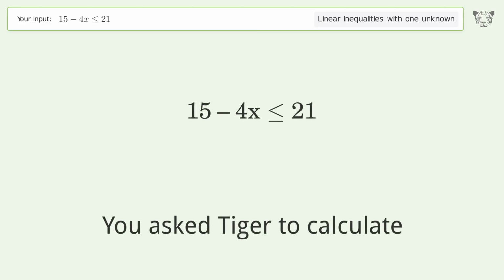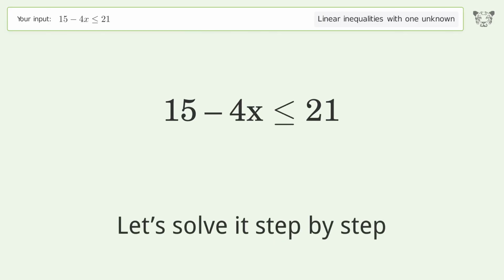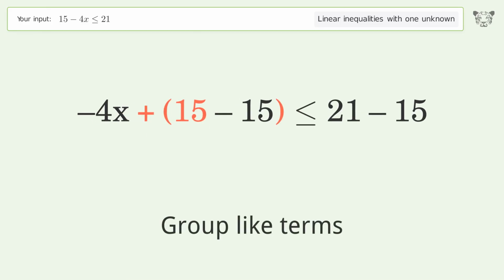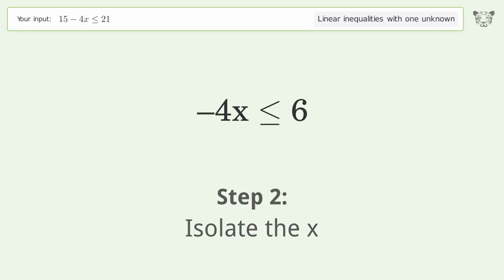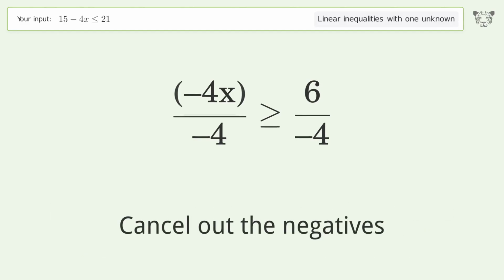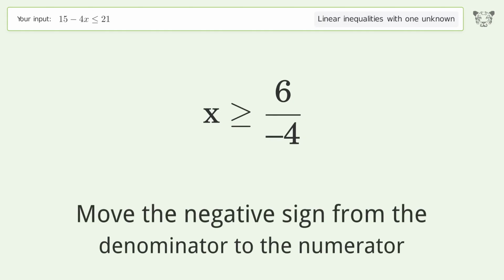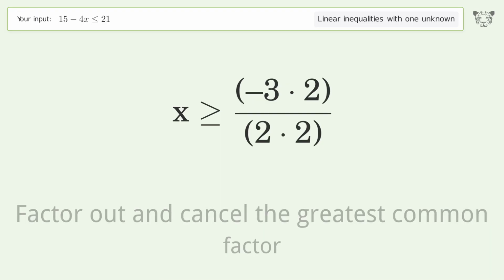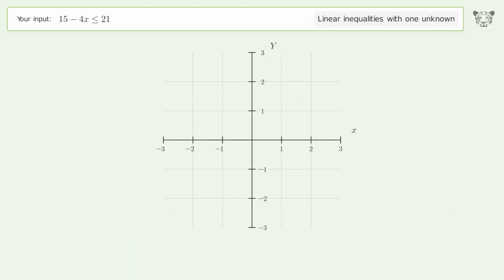15-4x less than or equal to 21 - Solve linear inequalities with one unknown